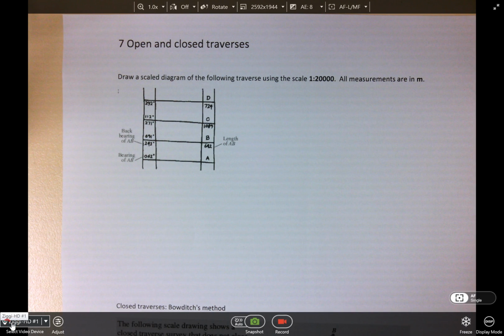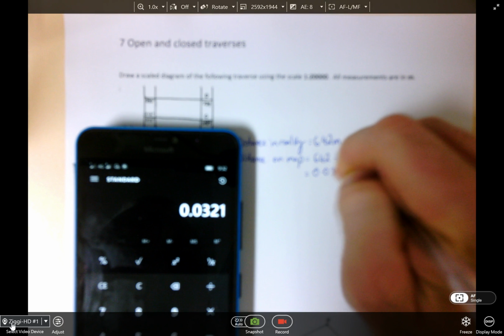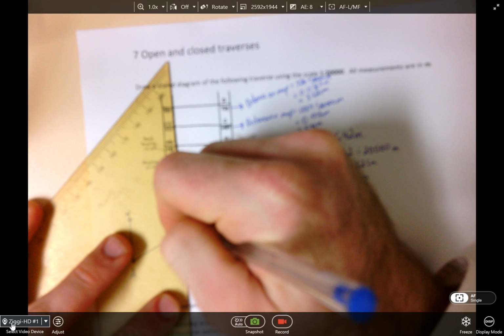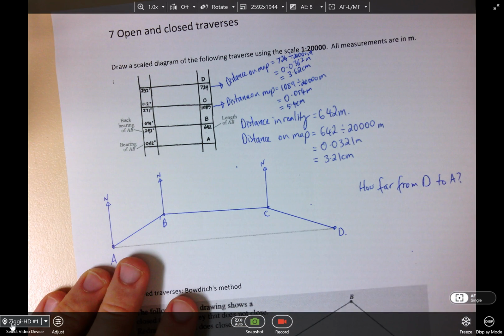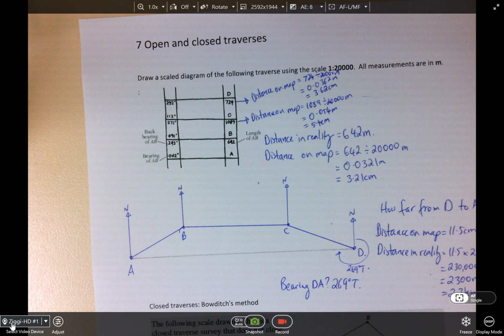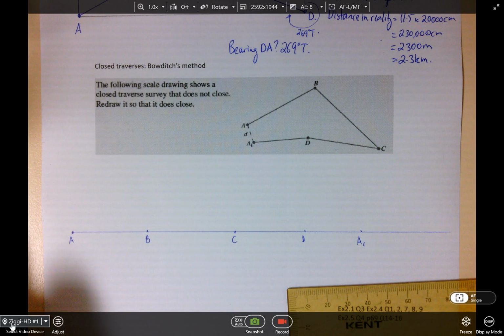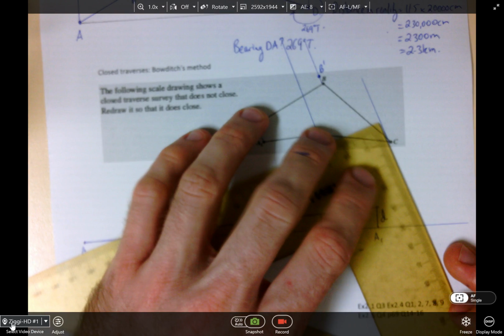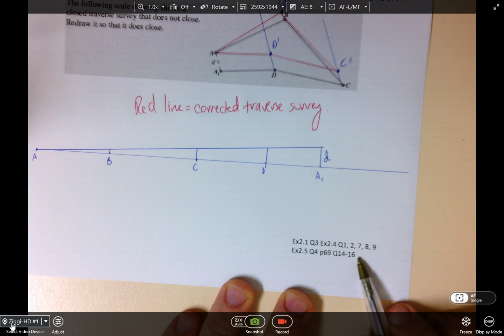12AT2U3L7 Open and closed traverses and Bowditch's method